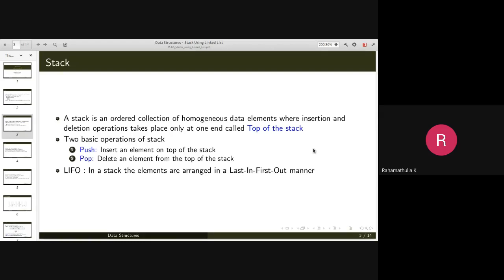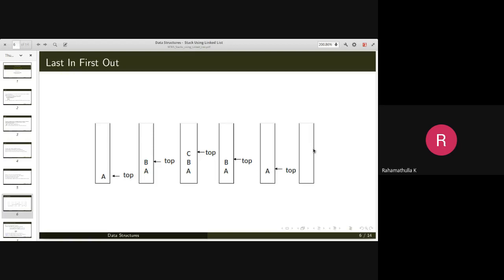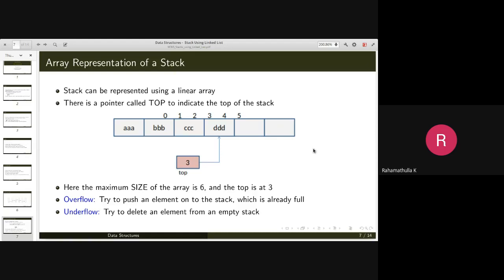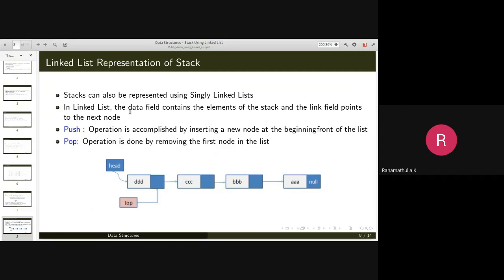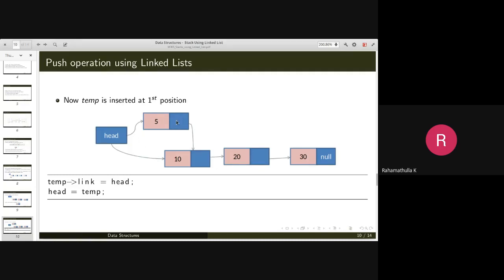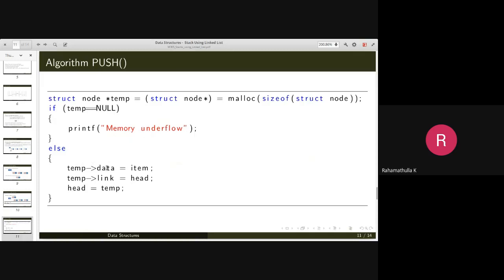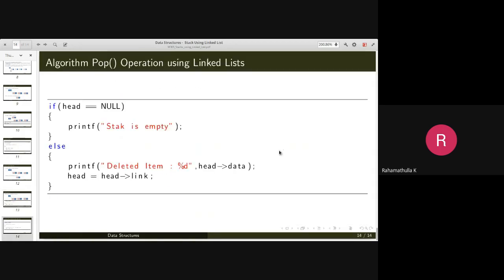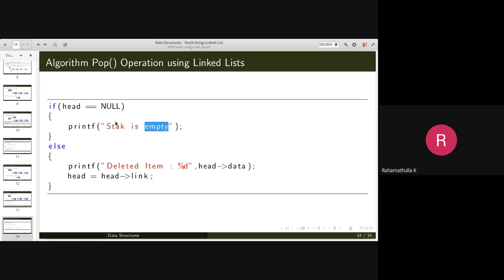Stack Using Linked List